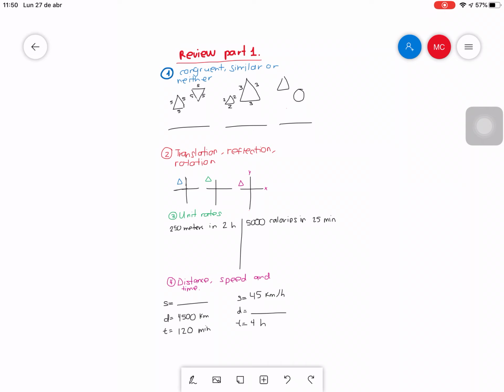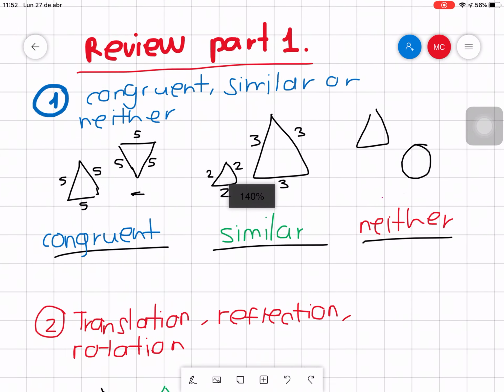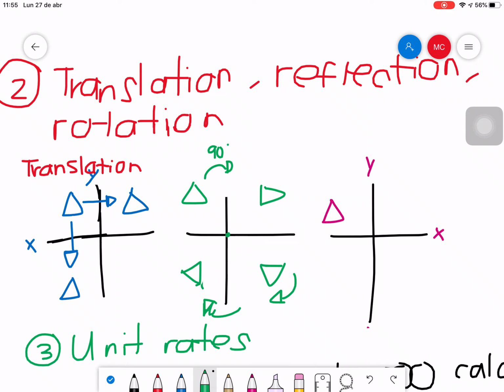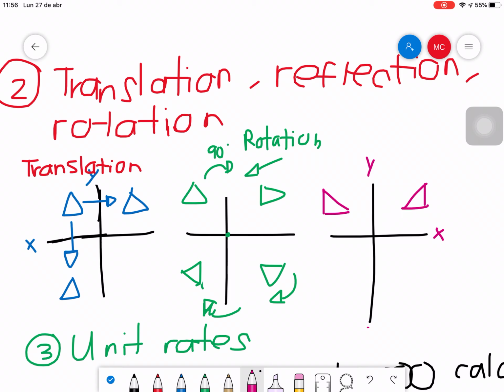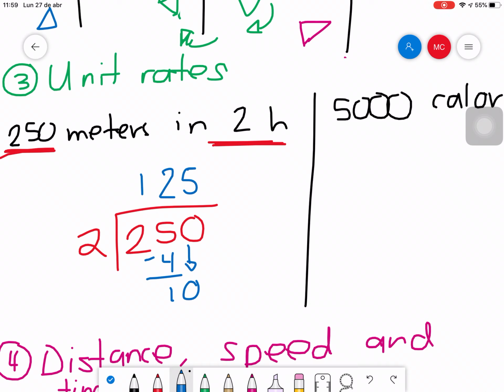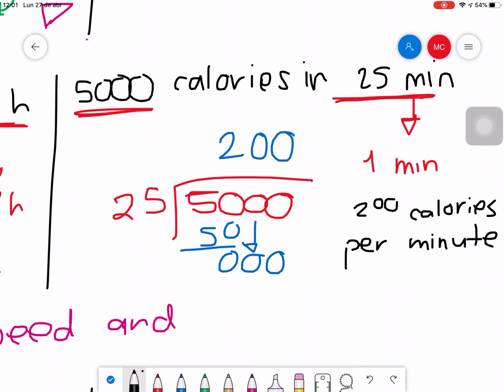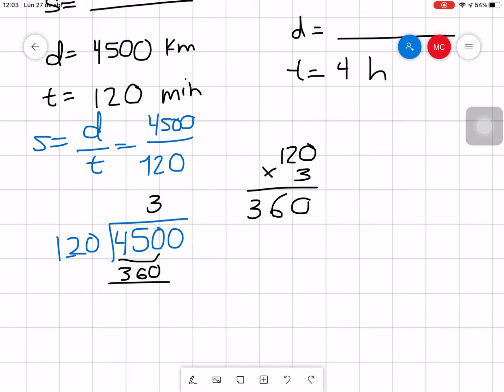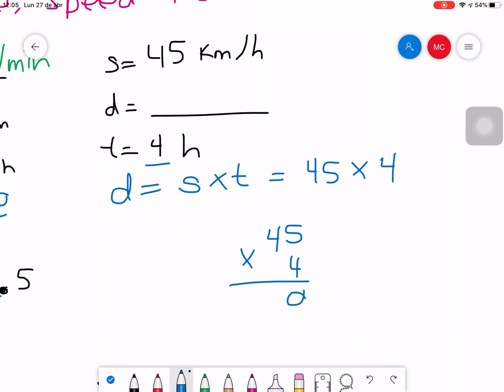Review Part 1